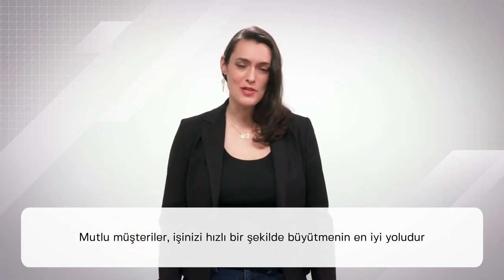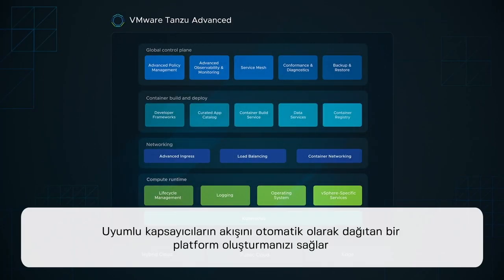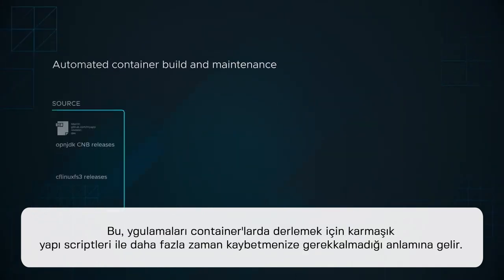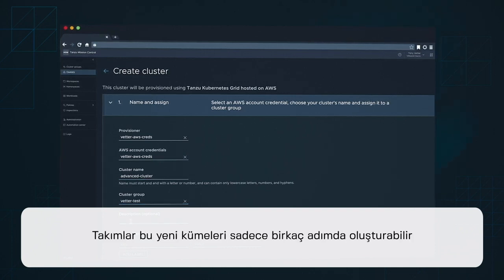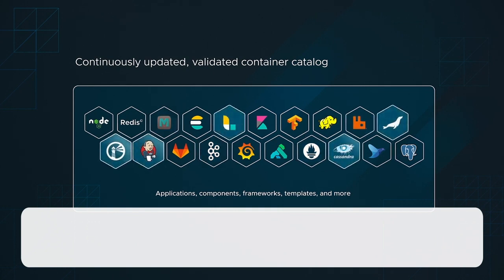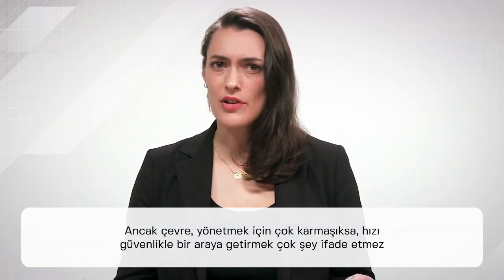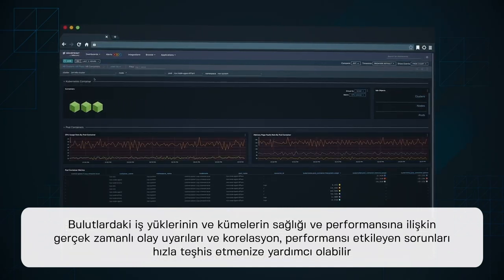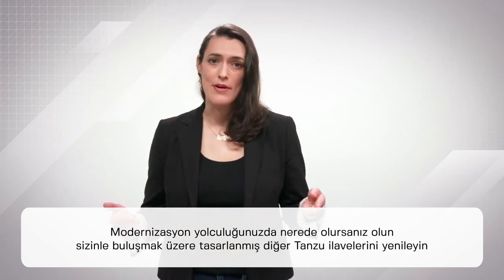VMware Tanzu Gelişmiş Sürüm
VMware Tanzu Gelişmiş Sürüm: VMware Tanzu Basic ve VMware Tanzu Standart Edition'ın Sürümlerinin süper seti. Veri merkezindeki kümelerdeki kapsayıcıları yönetmenizin yanı sıra yazılım tedarik zincirinizi uçtan uca güvence altına alabilirsiniz.Detaylı Bilgi Almak İçin Armada Bilgisayar ile İletişime Geçin